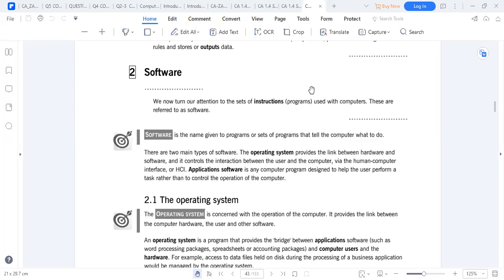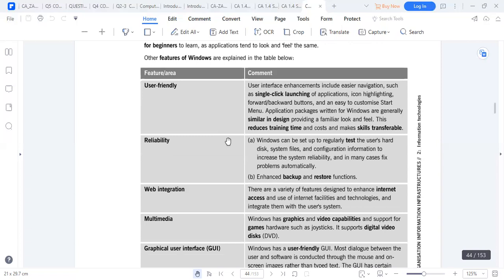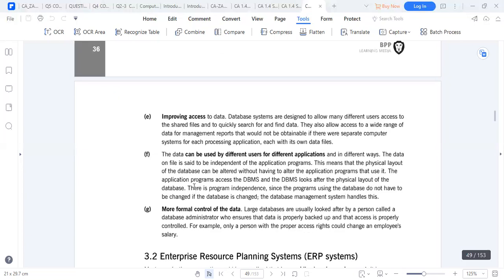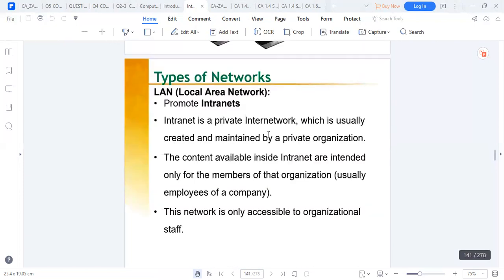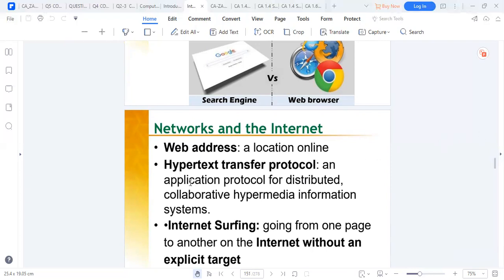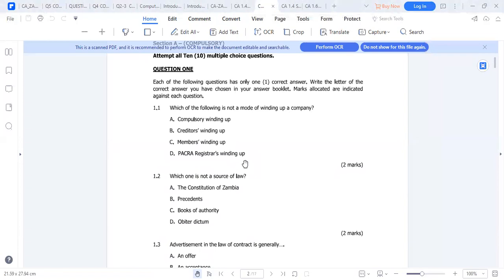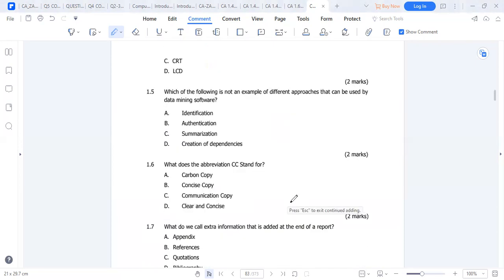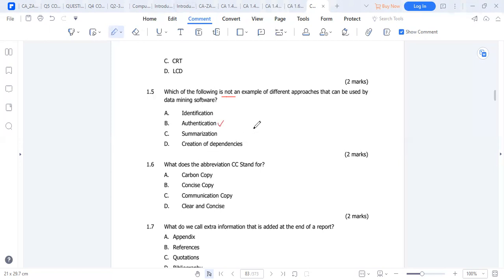CA 1 6 LESSON 5